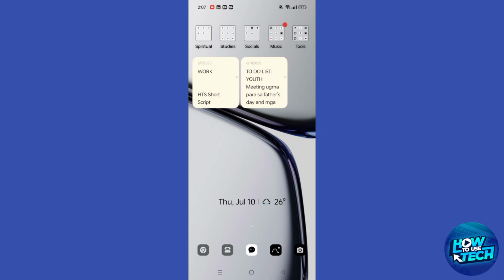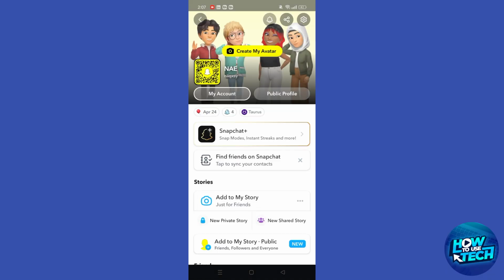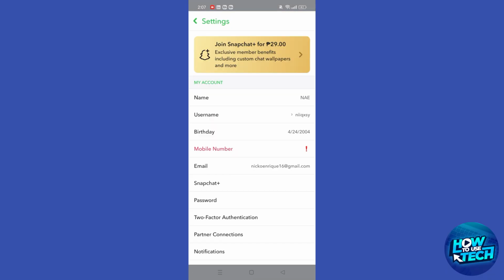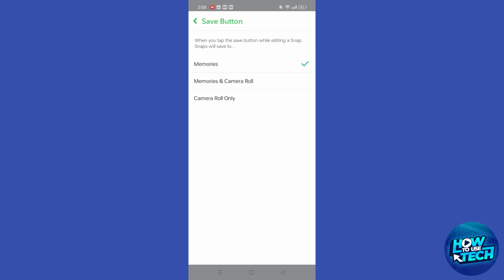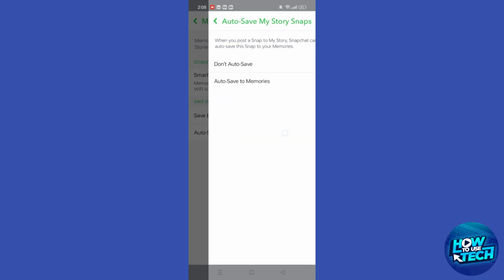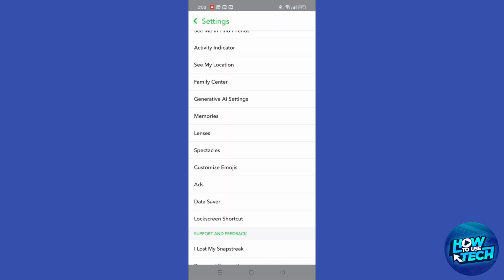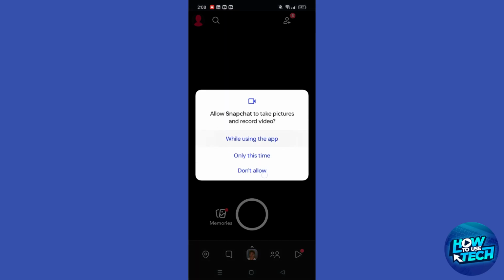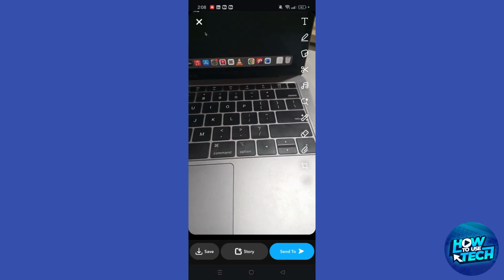How to save photos on SnapChat 20251